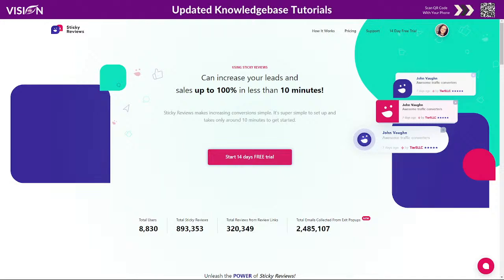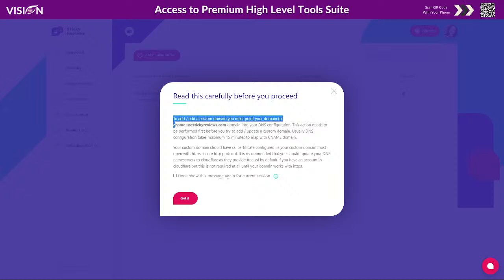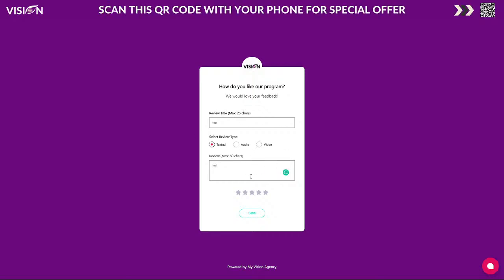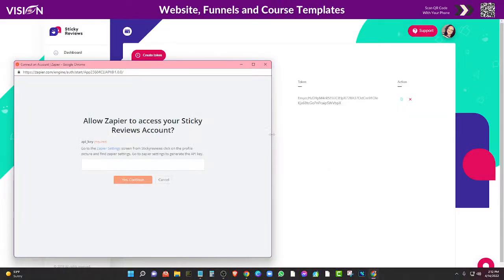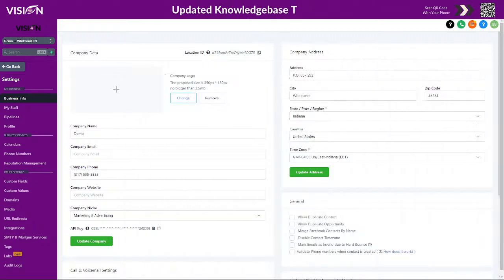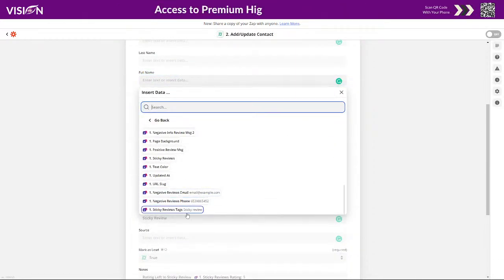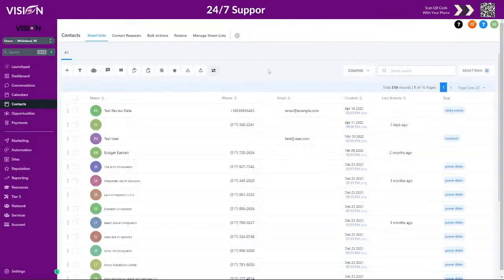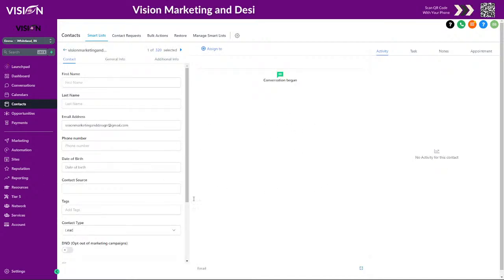Integrate Sticky Reviews With HighLevel (Zapier Guide)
Sticky Reviews to HighLevel via Zapier.

In this training, I walk you through how to connect Sticky Reviews to HighLevel using Zapier. Sticky Reviews lets you collect video, audio, and text testimonials for your website, and today I show you how to make it talk to your CRM.

First, I cover connecting your custom domain to Sticky Reviews so your review link and pop up look clean and professional. Then I set up a review link that customers can use to leave feedback, and I show you what happens behind the scenes when someone leaves a review, good or bad.

Next, I open up Zapier and connect Sticky Reviews to Lead Connector, which is the white label name HighLevel uses inside Zapier. I map the email, phone number, and rating into a new contact, and I add a tag so you can trigger workflows the moment someone leaves a review. This means if a customer leaves a negative review, your team can get notified right away and follow up fast.

I also walk through the exit pop up on your website. When someone enters their email before leaving your site, that same Zapier connection sends it straight into your CRM as a lead, so you never lose a contact again.

By the end of this training, you will know how to connect Sticky Reviews, Zapier, and HighLevel so your reviews, leads, and workflows all work together automatically.

⏱️ Chapters:
00:00 Sticky Reviews and HighLevel Overview
03:27 Connecting a Custom Domain
05:28 Collecting Video and Audio Reviews
08:54 Connecting Sticky Reviews to Zapier
13:00 Connecting the LeadConnector App
16:25 Mapping Review Data to HighLevel
21:50 Creating a Zap for New Leads
24:32 Testing the Pop-Up on a Live Website

💬 Drop a comment: Have you used video or audio testimonials to build trust for your business?